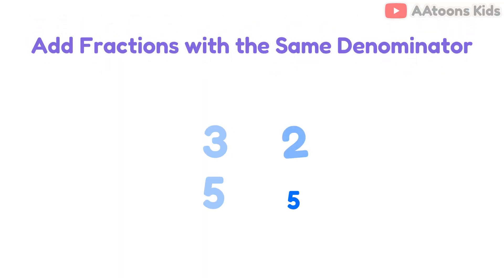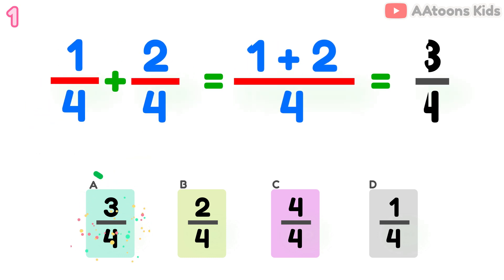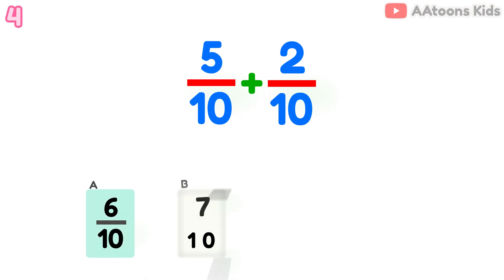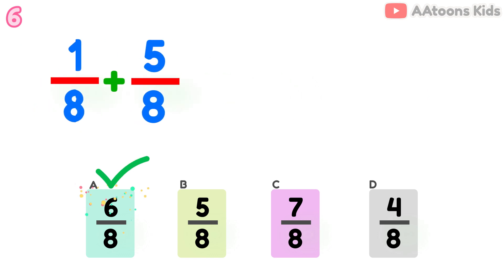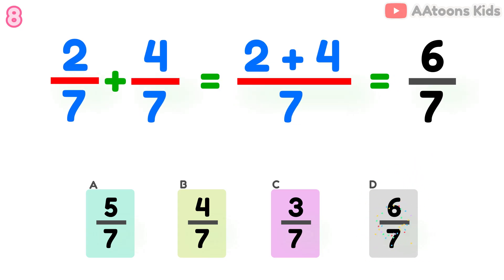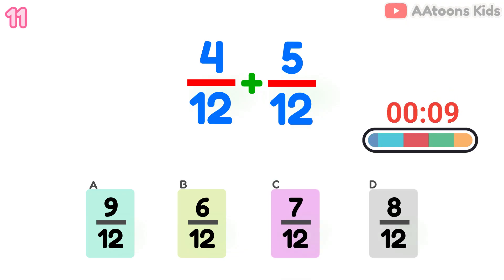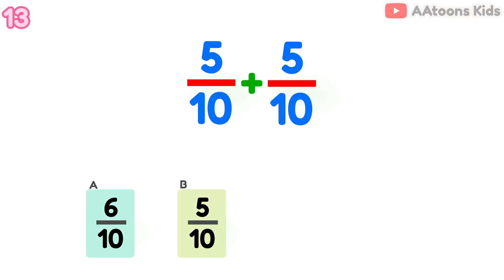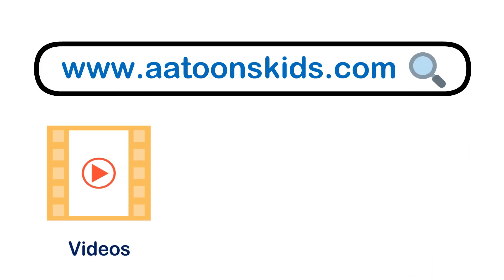Fraction Addition Quiz for Kids | Add Fractions Easily | Math Quiz for Children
Fraction Addition Quiz for Kids | Add Fractions Easily | Math Quiz for Children | @AAtoonsKids

Welcome to Quiz Time! Today, we’ll learn how to add fractions with the same denominator in a fun and easy way!

✨ What You’ll Learn:
✅ Understanding fractions with the same denominator
✅ Simple steps to add fractions
✅ Fun quiz questions to test your knowledge! 🎯

Related Links